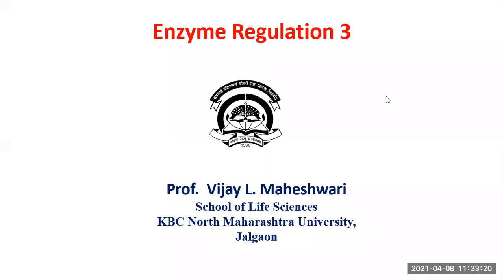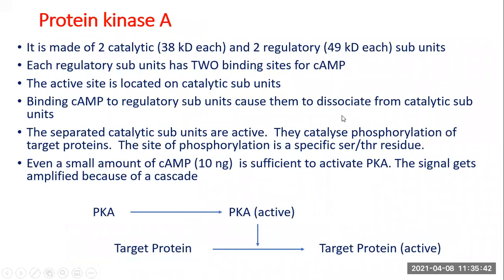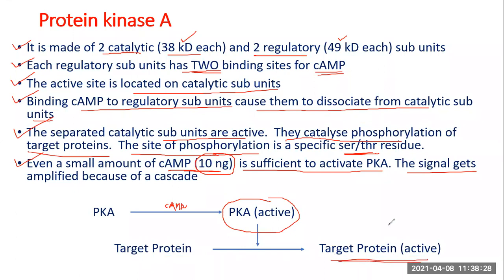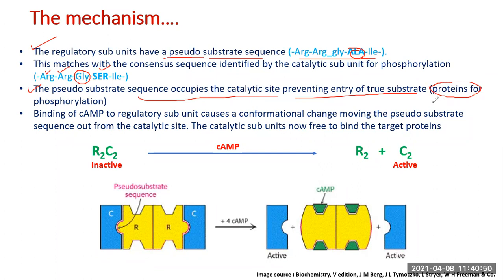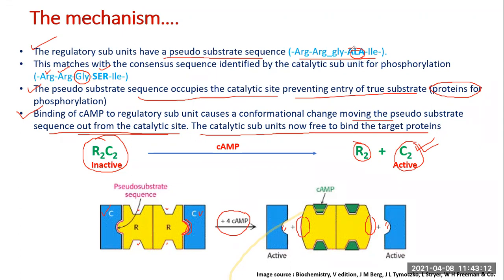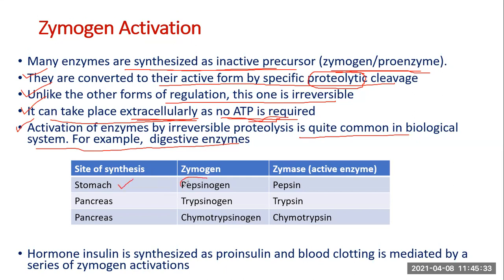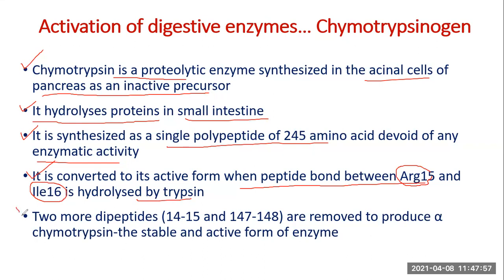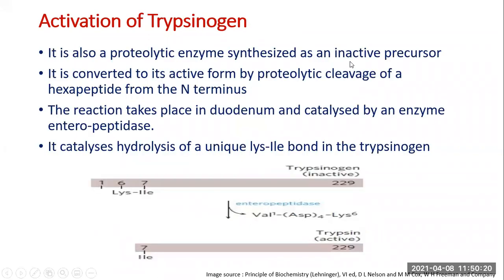Enzyme regulation 3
This video lecture is a part of series of lectures on enzyme regulatory strategies